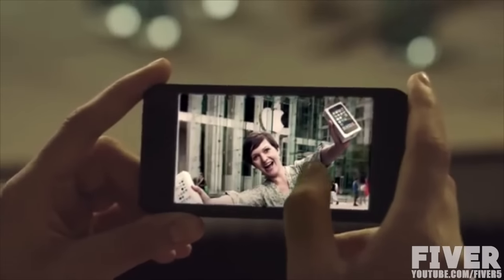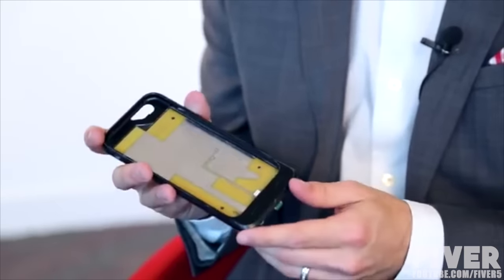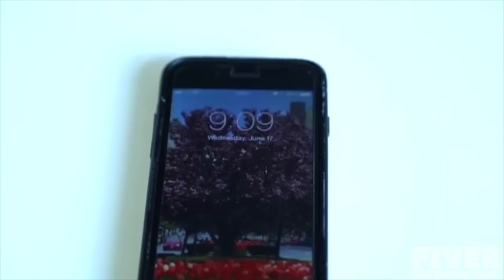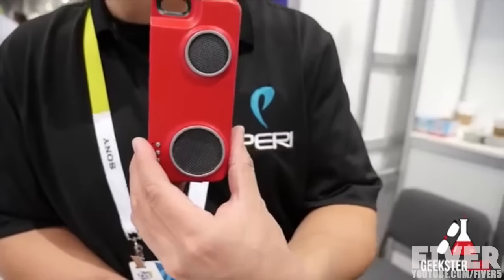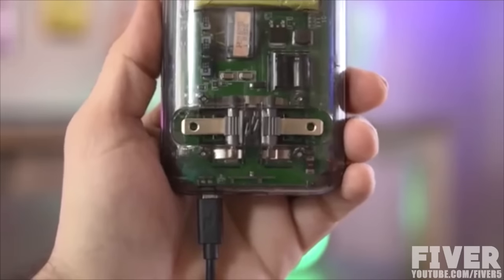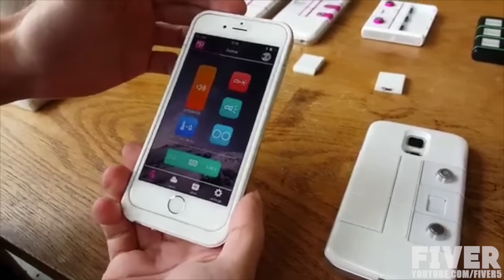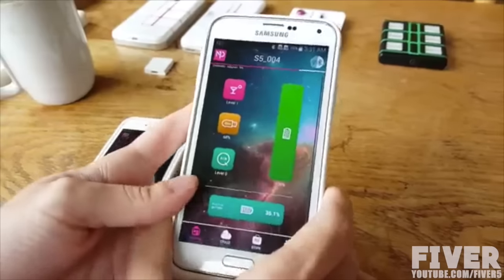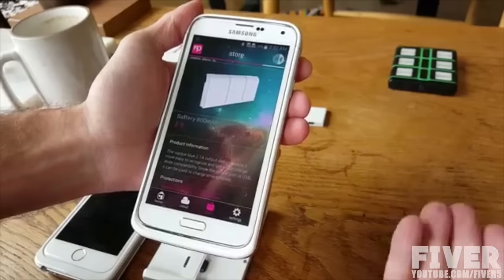5 Smart iPhone Cases That Will BLOW Your Mind